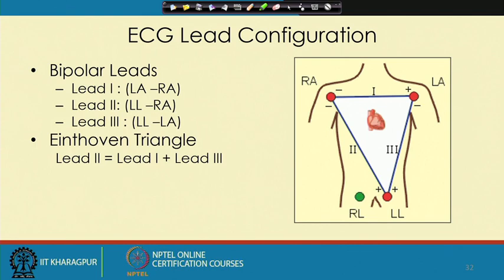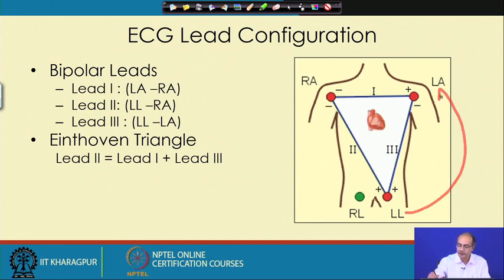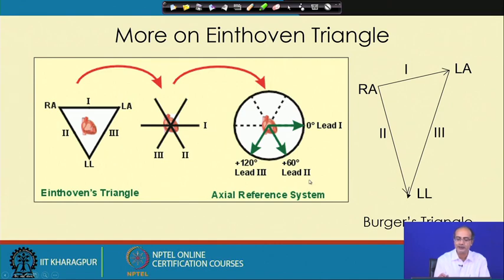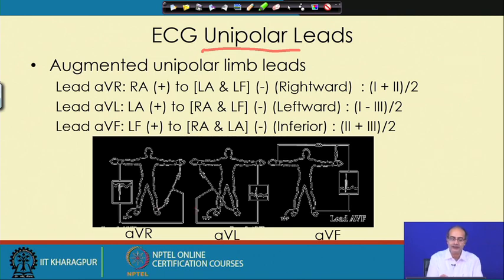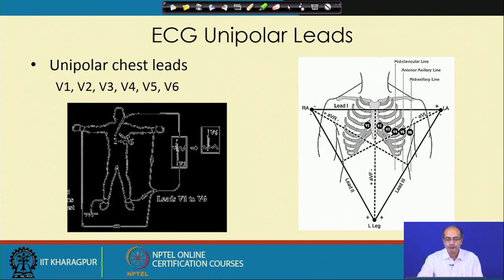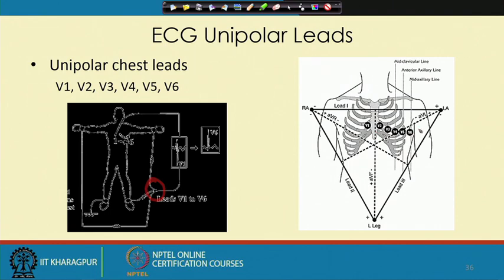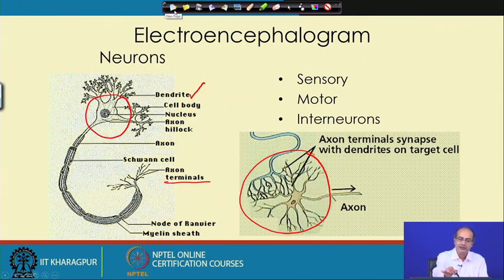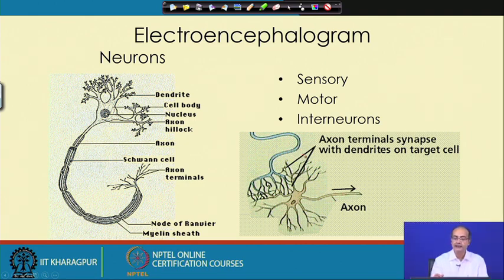Lecture 4 Biomedical Signal Origin and Dynamics (Contd.)